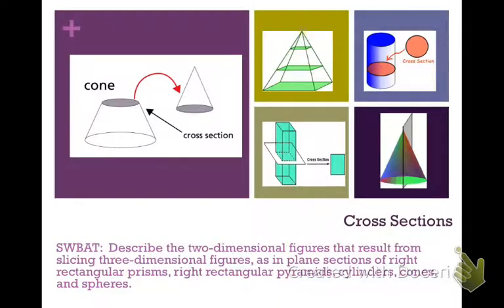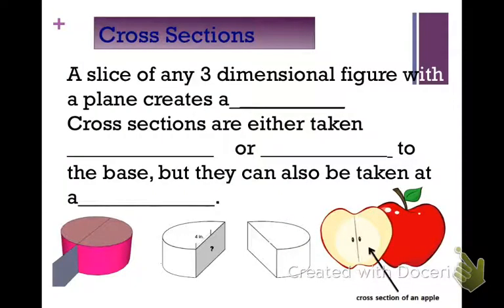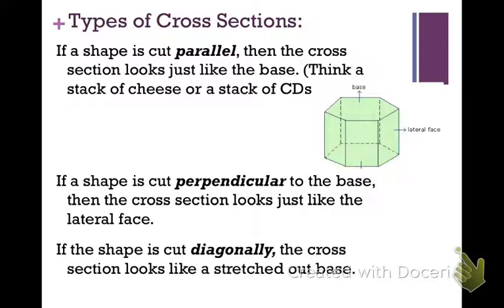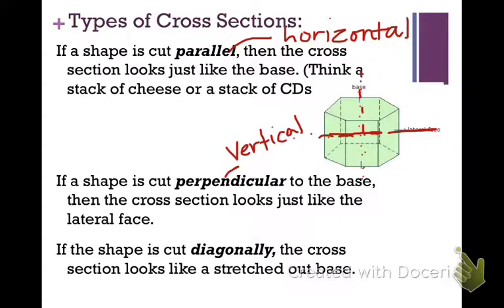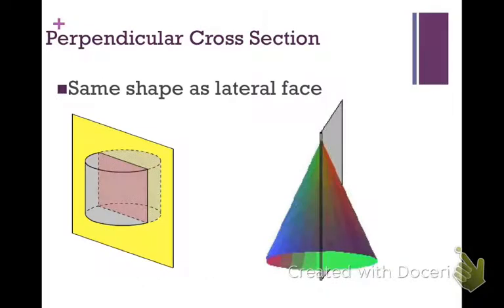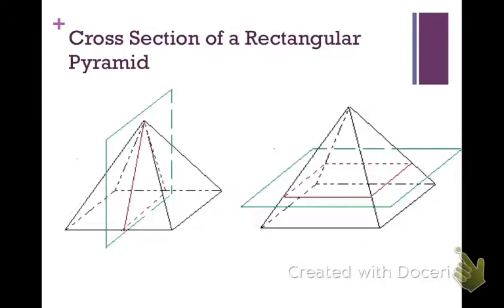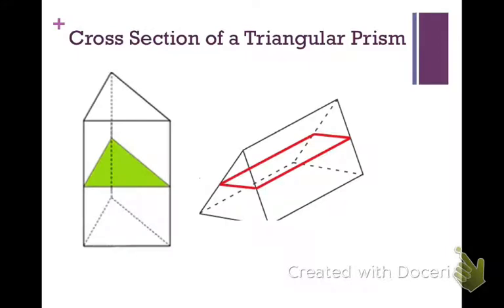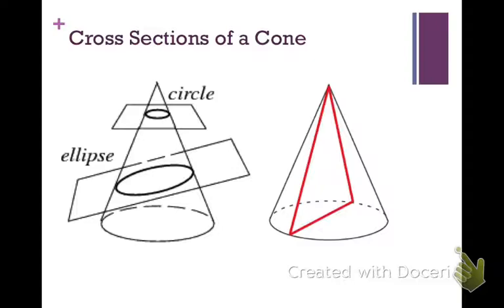Cross Sections and Volume of Spheres